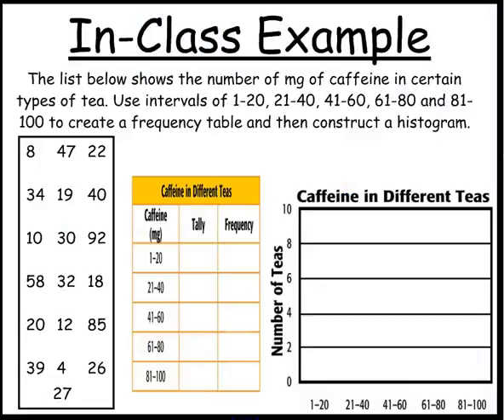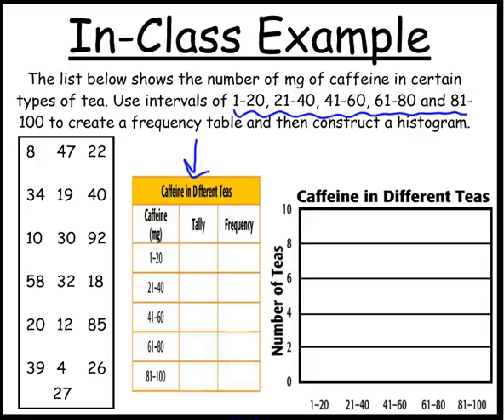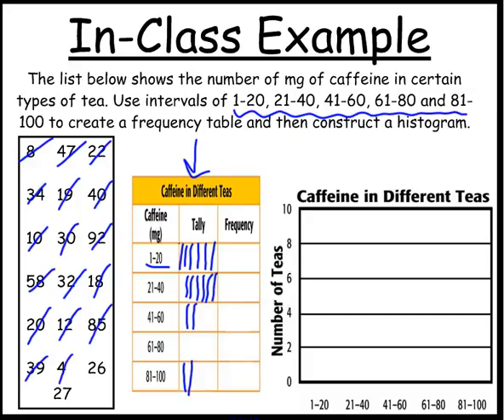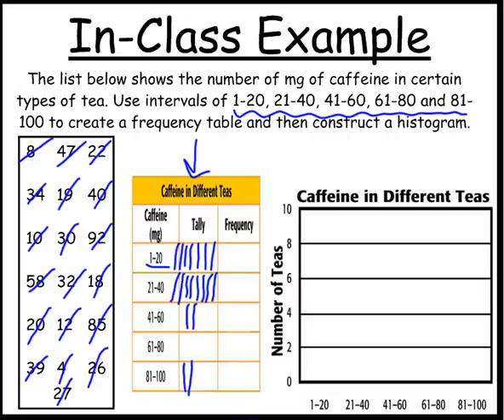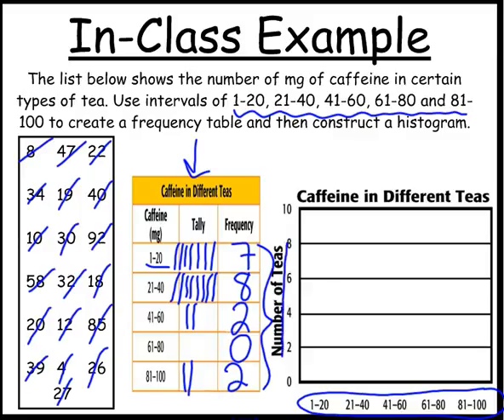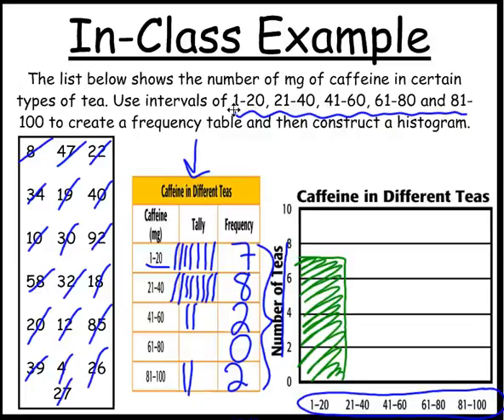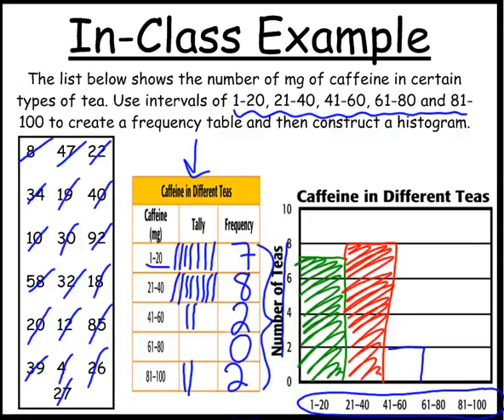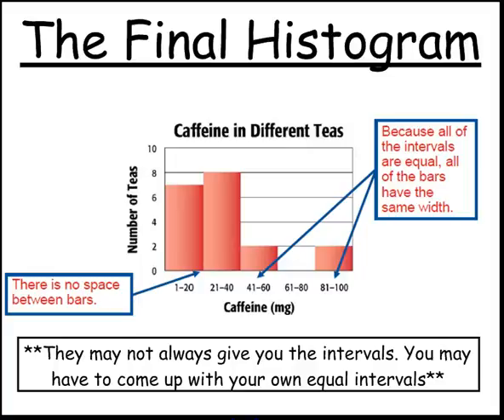Screencast by oetzlyn from Screenr.com